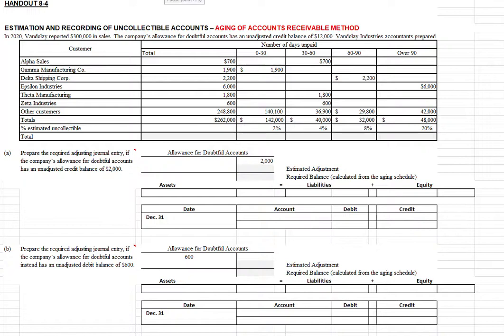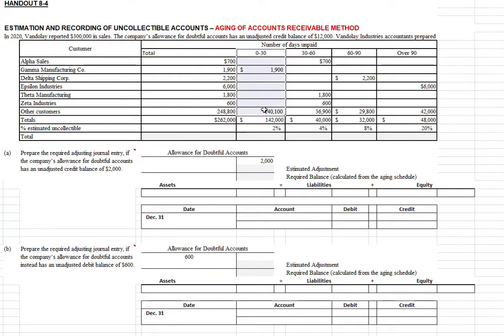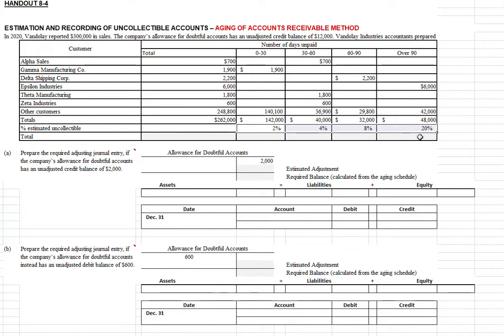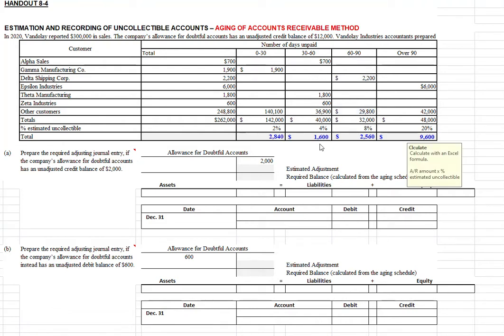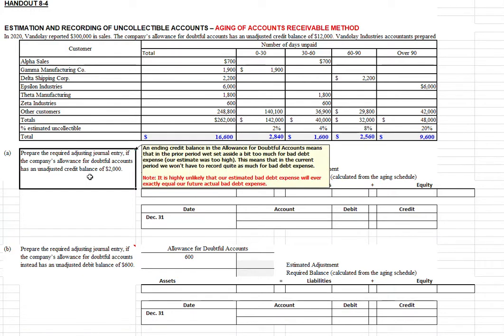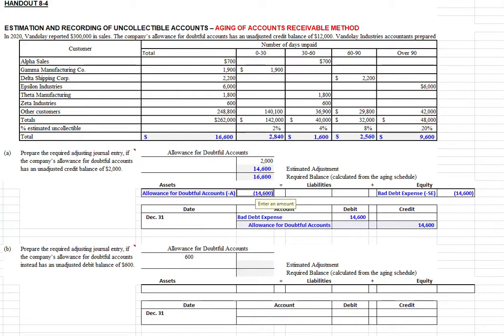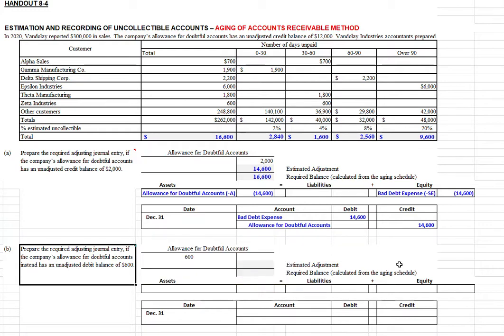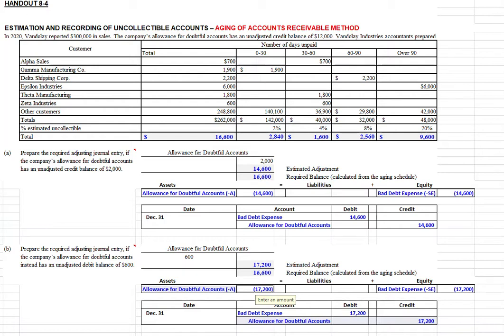BUAD161 Handout 8-4 (Preparing an A/R Aging Schedule)